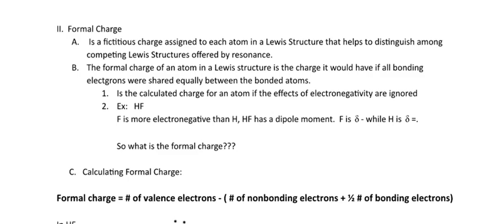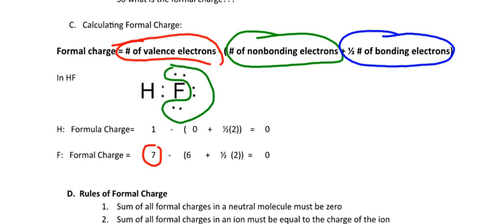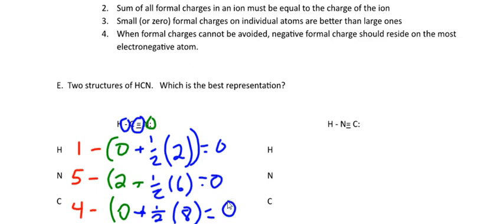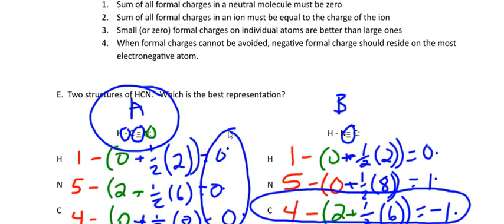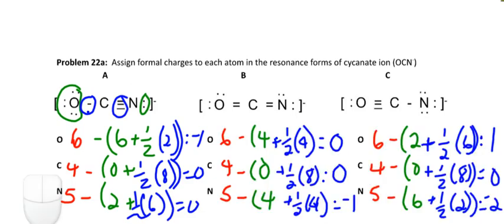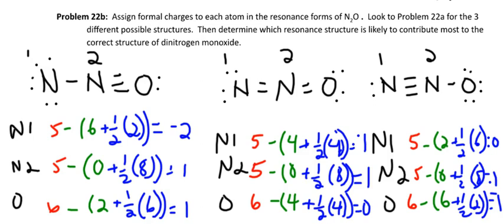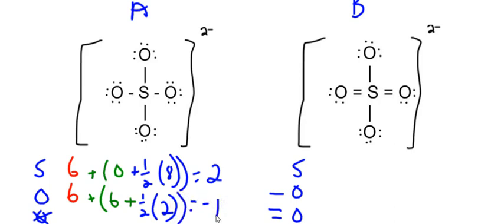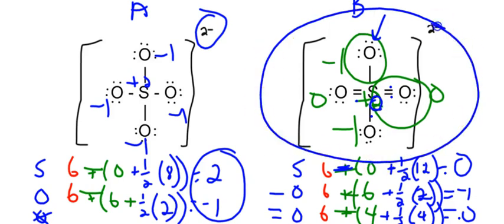9 9Part II